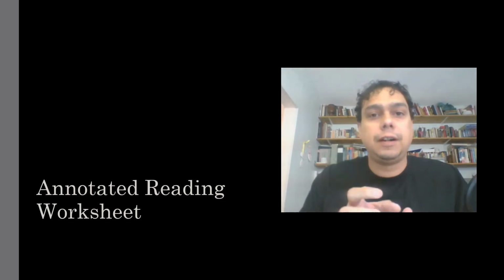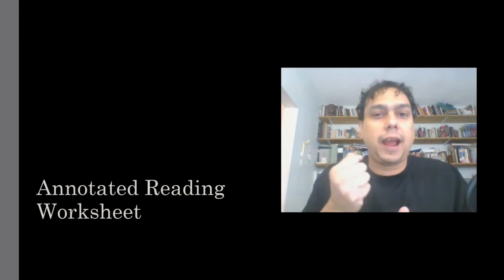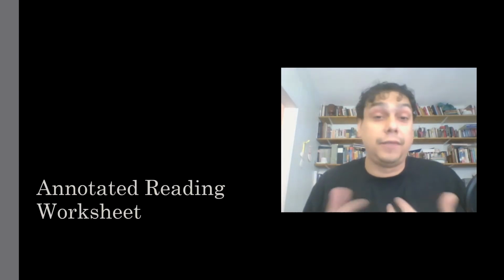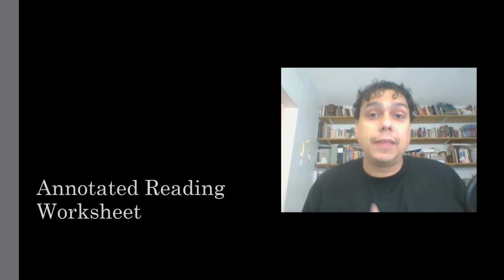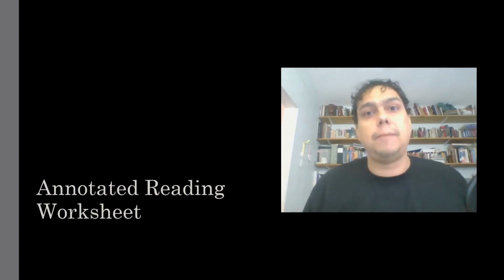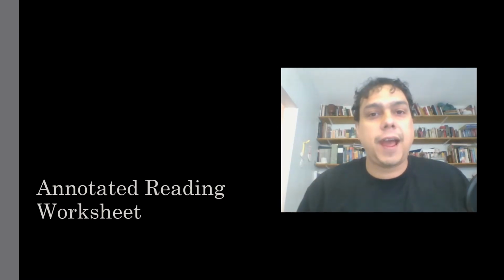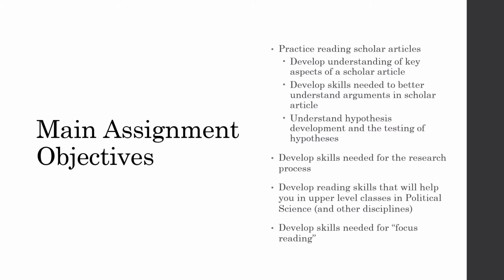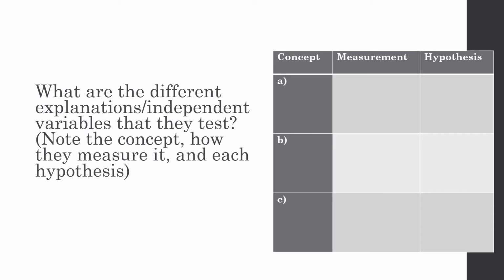Annotated Reading Worksheet